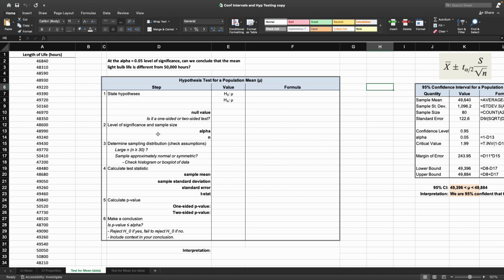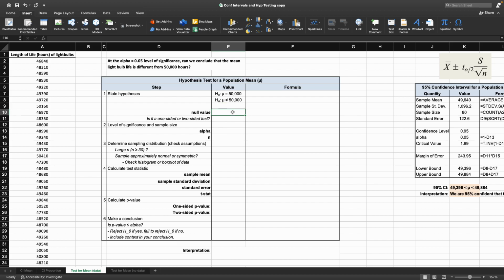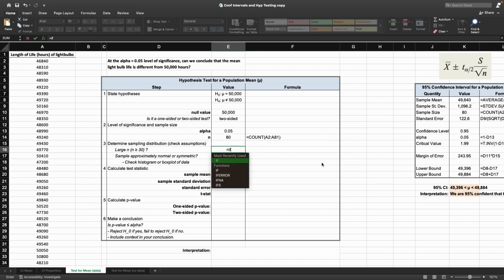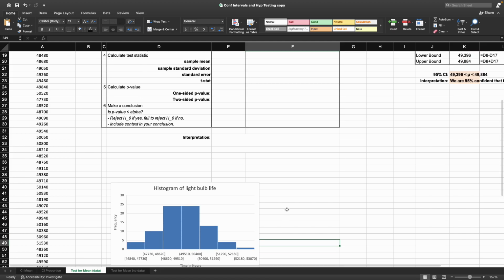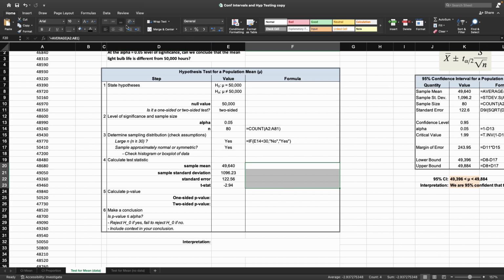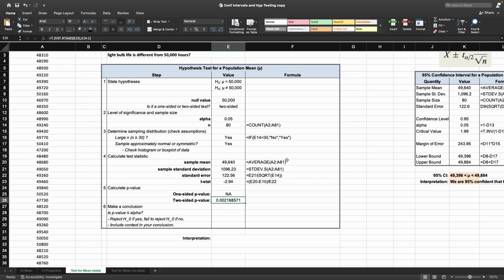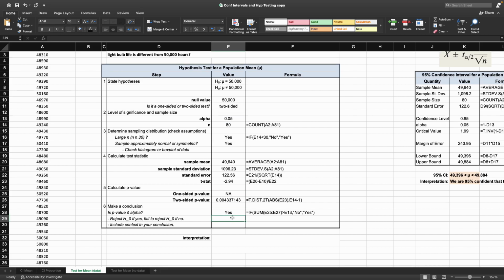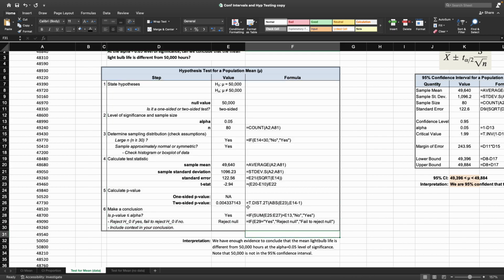Excel Lab Wk3 Video 4